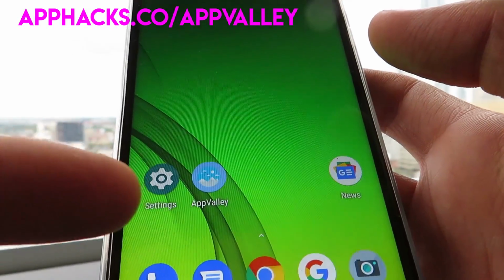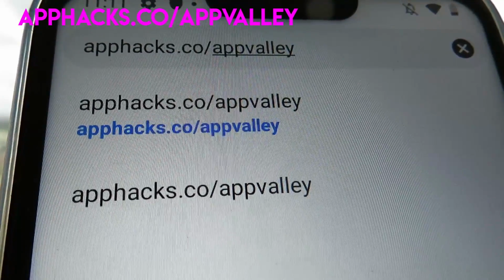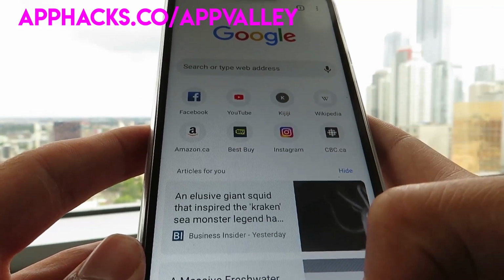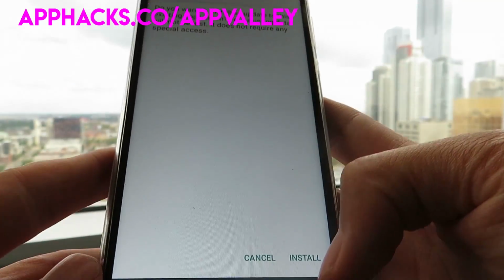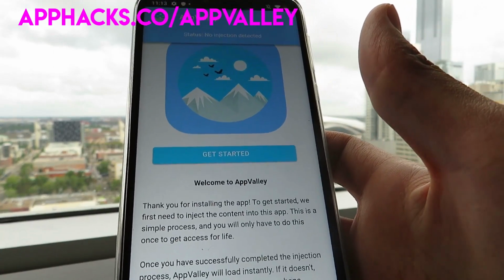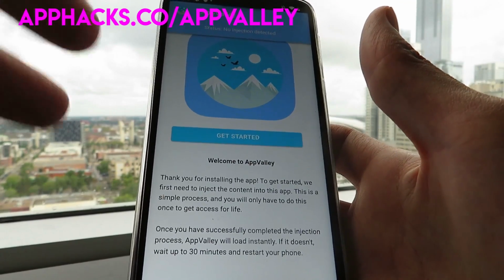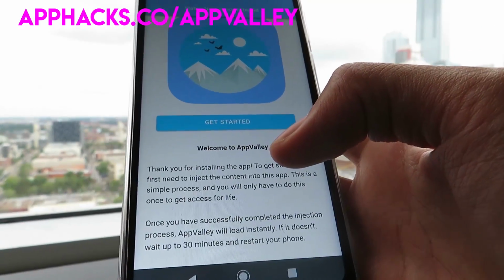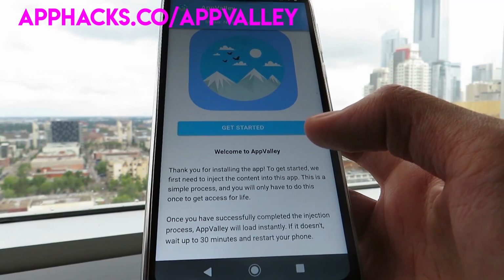Download Appvalley Android 🔥 How To Download Appvalley Free APK 2019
Download Appvalley Android 🔥 How To Download Appvalley APK 2019

Hi guys today I show you how to download appvalley on android! This is the perfect tool if you are looking for the appvalley android pokemon go app! Look no more for any alternatives guys this is 100% free and it is actually the vip version. Just install the apk from the link and get started. This will be working all 2019! This is good for all devices as well!

Do the content injection properly to complete the installation of appvalley. Follow each app's instructions exactly as it says to make sure that the files transfer properly. You might have to do it over again if you don't do it carefully!

Appvalley is the premier tool for installing tweaked apps and getting premium content for free. If you want free paid apps this is the software you need guys. Trust me on this; there is no better alternative out there!

So anyways!